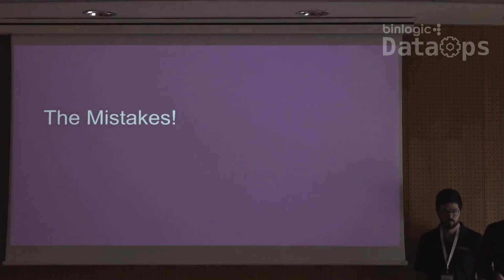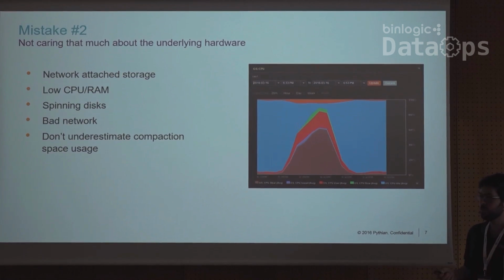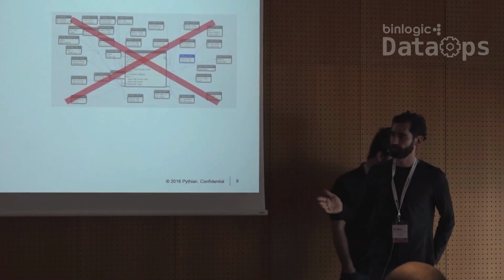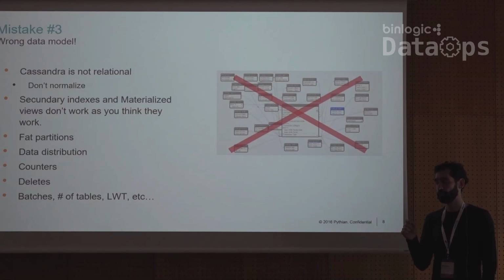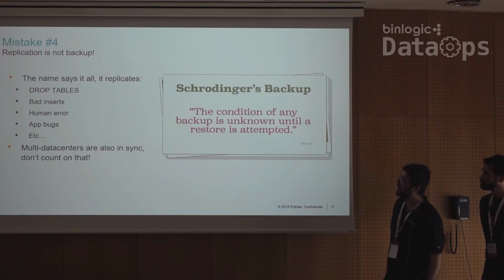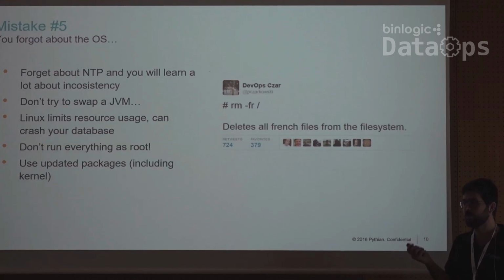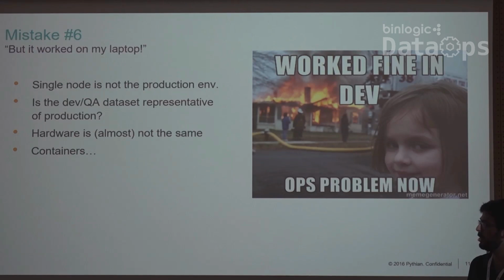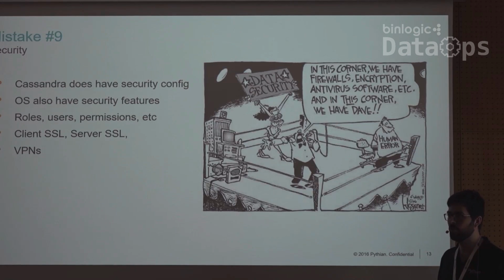DataOps Barcelona 2018 - Cassandra B side, the errors we made and what we learned.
Cassandra B side, the errors we made and what we learned.
We are with Cassandra since 0.6 and while normally we like to talk about our feats, our experience also comes from our mistakes. In this talk, we will go over some of our (big) mistakes and lessons learned that way. By Carlos Rolo OpenSource Consultant at Pythian, Pedro Vidigal Cassandra Consultant at Pythian, at DataOps.Barcelona 2018 - June 22 - 09:40 – 10:20